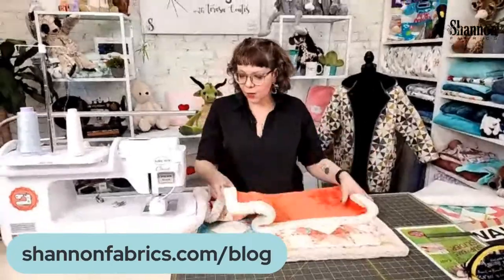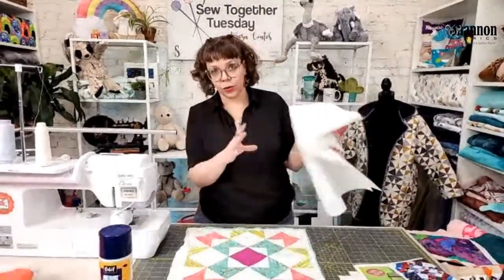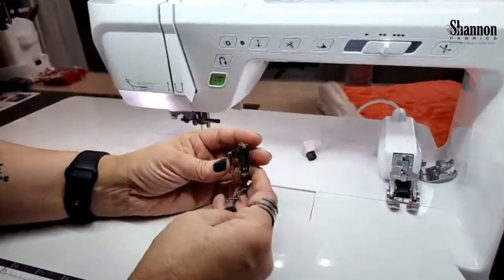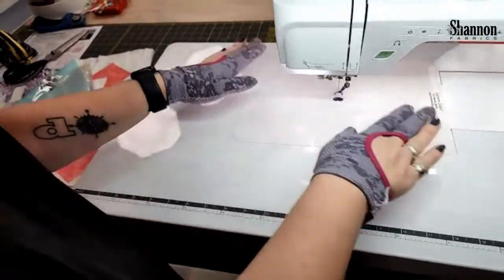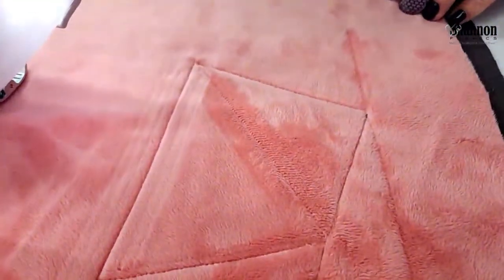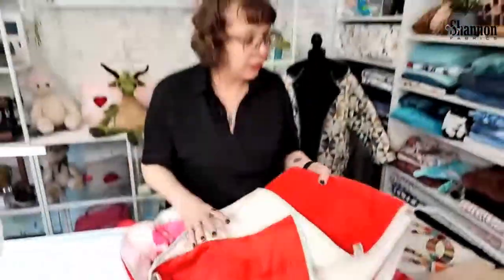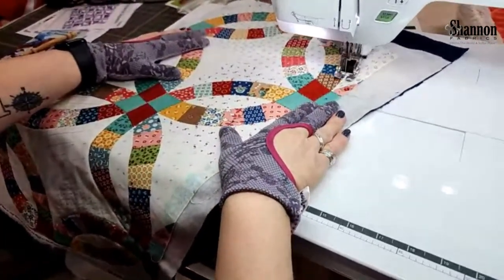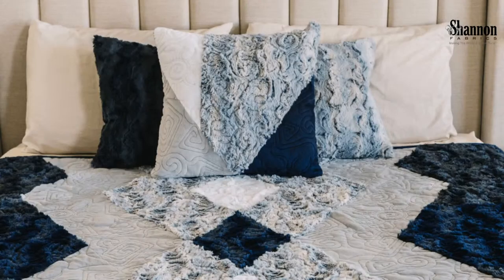Let's Learn about Quilting with Cuddle® on your Sewing Machine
In honor of National Quilting Month, we will be learning all about quilting techniques with Cuddle® fabric. In this episode Teresa will show us how to use your home sewing machine to make Cuddle®-backed quilts. We will talk about how to sandwich your quilt, use your walking foot, and tools that will make it all easier.